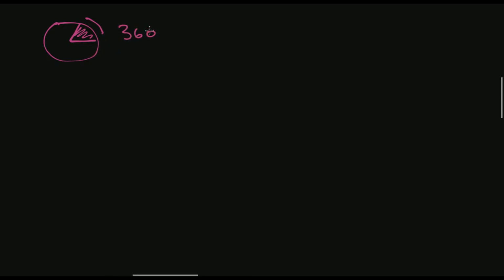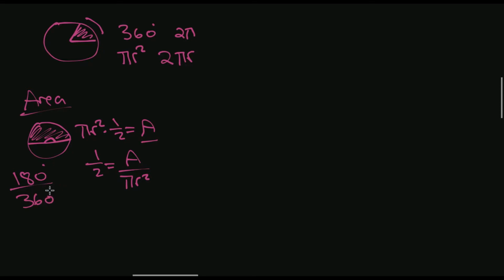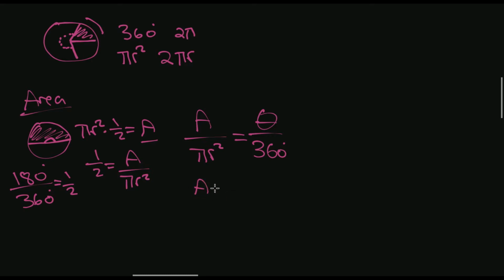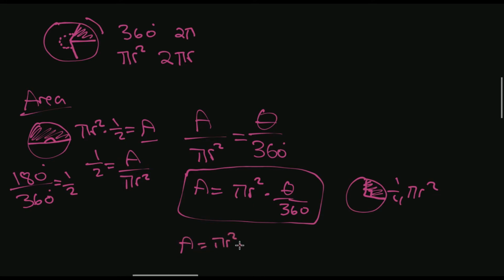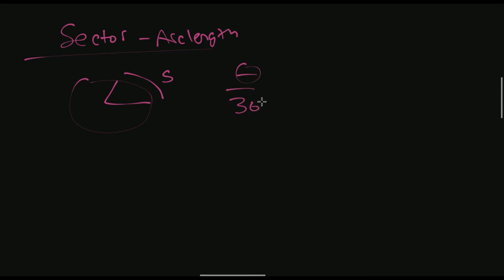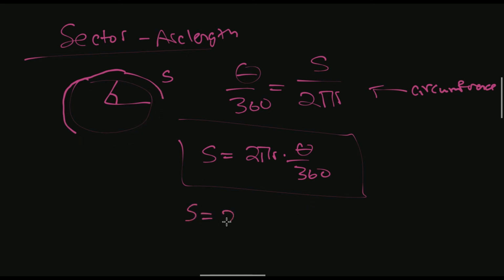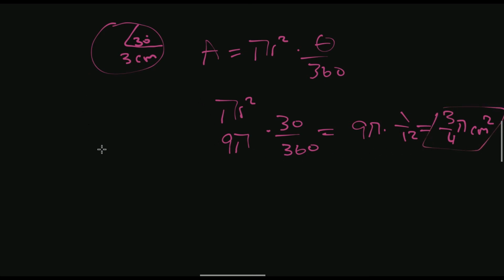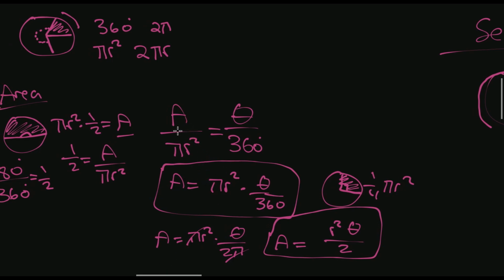Area and Arc Length of Sector - Explanation, Derivation, Example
Leave questions in comments, I will do my best to clarify.